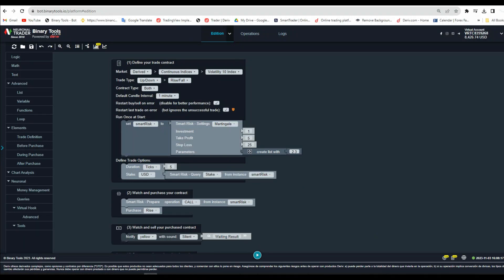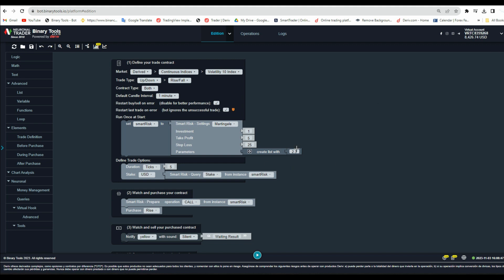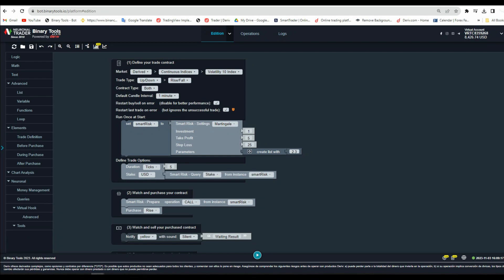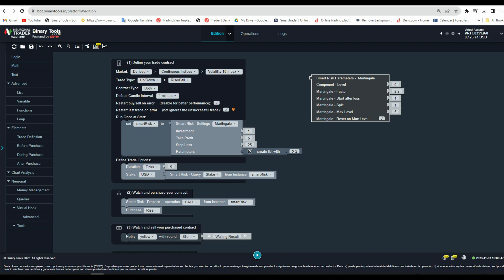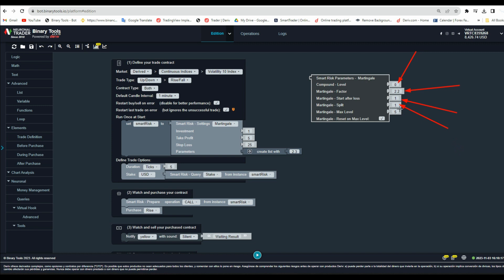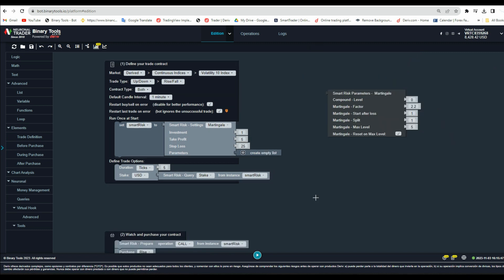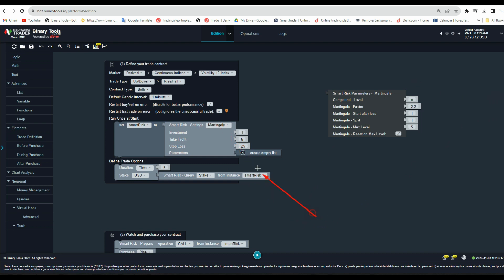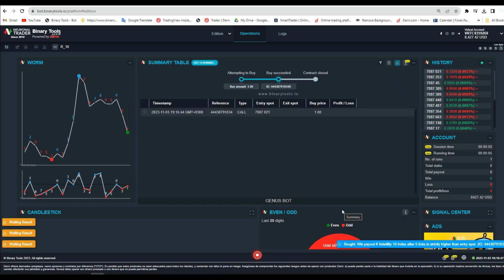ADD COMPOUNDING & SPLIT MARTINGALE FEATURES IN ANY BOT😎BINARYTOOLS😎😎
👉THANKS TO NEURONALTRADER, WE REALLY APPRECIATE THAT, FOR CREATING BINARYTOOLS.IO

👉Make sure you test it on a demo before using a real account
practice always makes you better

NOTE: YOUR CAPITAL MIGHT BE AT RISK.